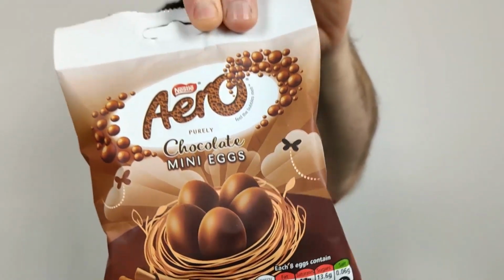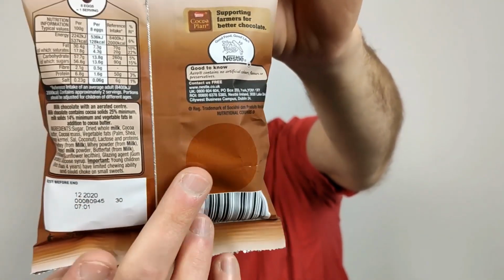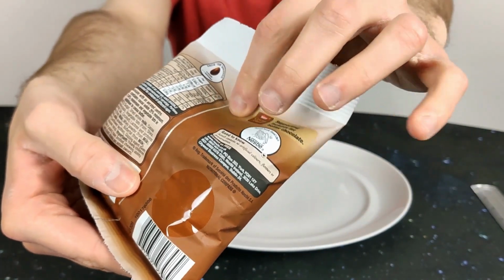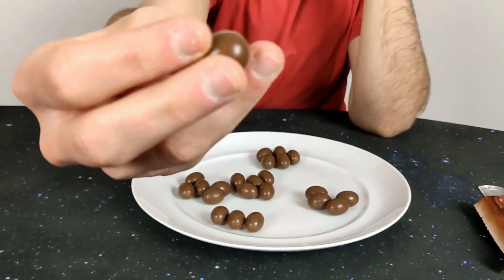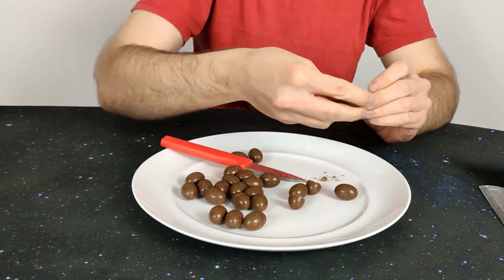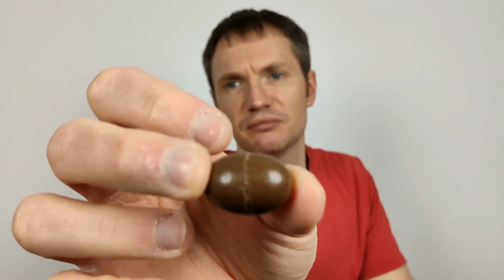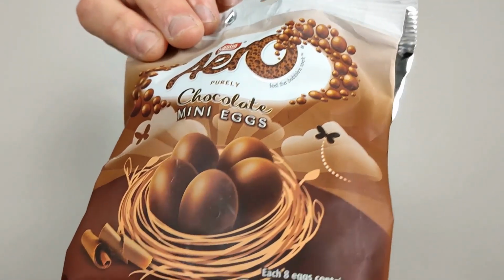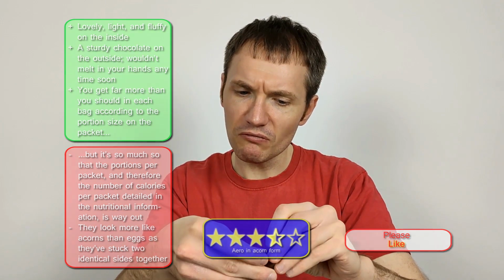Aero Purely Chocolate Mini Eggs Review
Pure chocolate in egg and Aero form! What more could a Chocolo want?!

Intro 0:00
Opening 5:47
Tasting 13:00
Summary 18:58